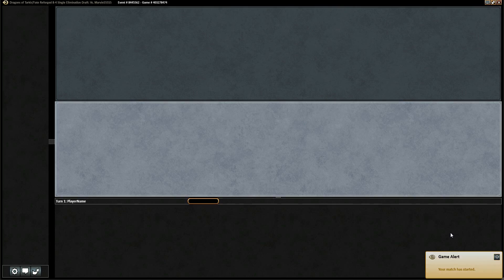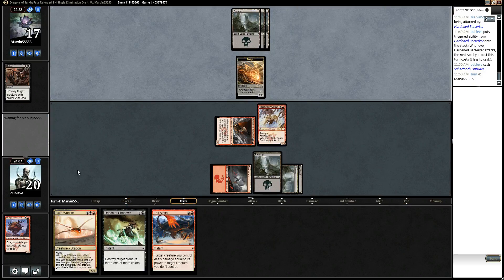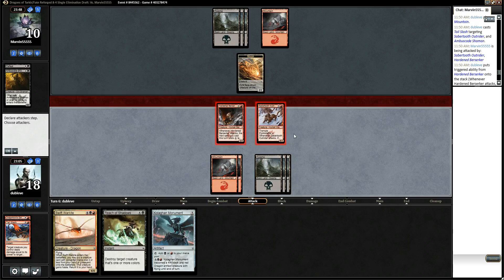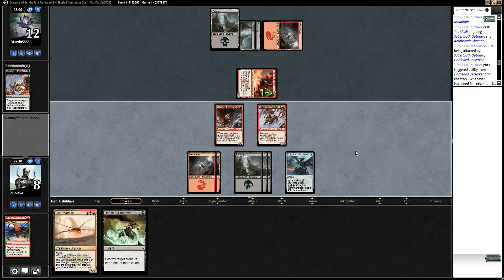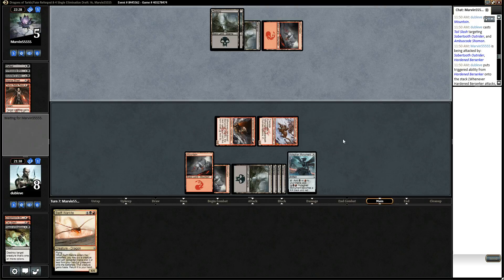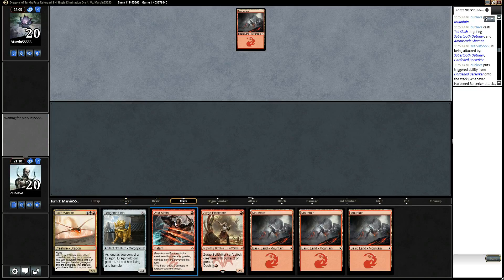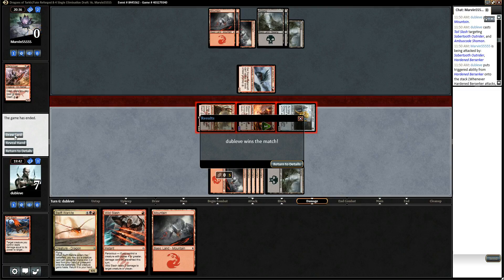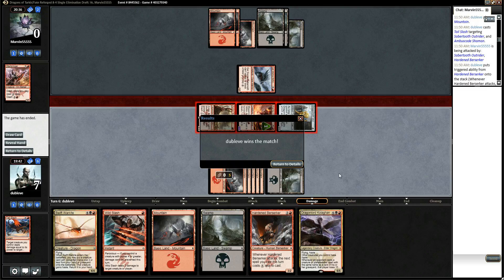Dragons of Tarkir Draft #8 with Ryan - Round 2